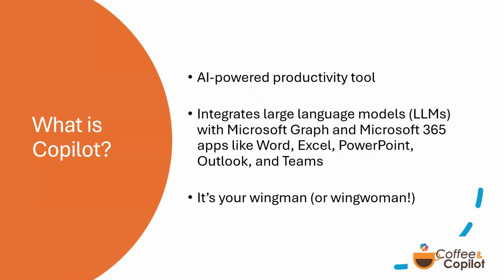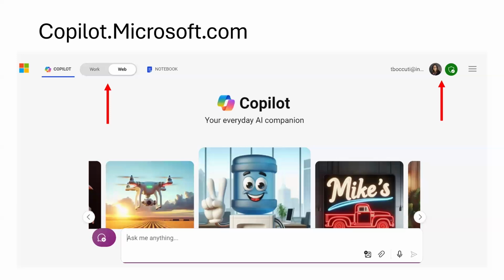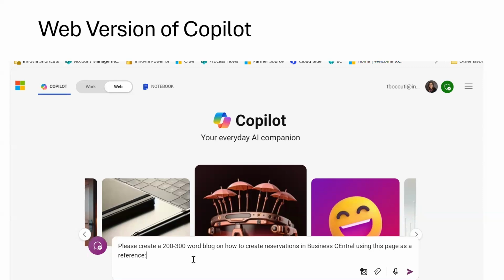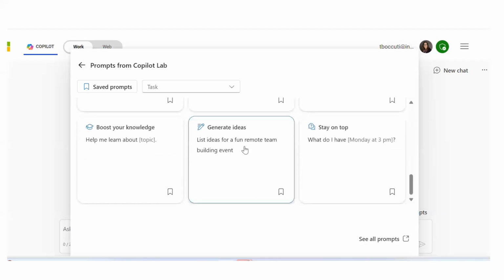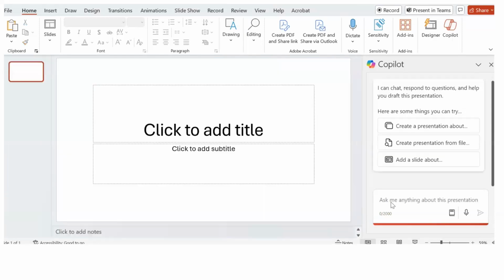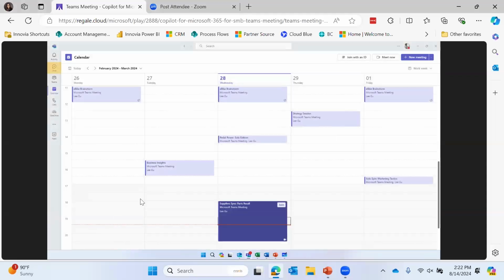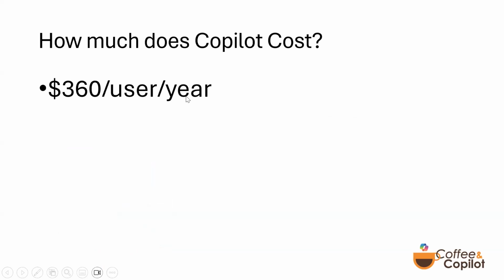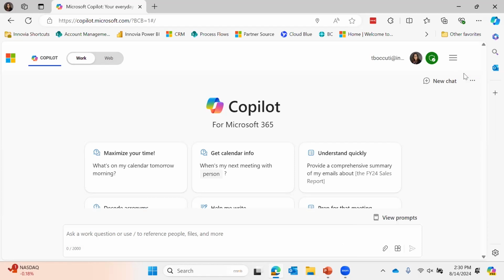Copilot Series: Introduction to Microsoft 365 Copilot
Watch our 30-minute webinar where we delve into the transformative world of Microsoft 365 Copilot. This session is designed to introduce you to the capabilities of Copilot and its seamless integration with the Microsoft 365 suite of applications. Discover how Copilot serves as your intelligent assistant, enhancing productivity and sparking creativity across your workflow.

In this webinar, you will learn:

The Fundamentals: Get acquainted with the basics of Copilot and its AI-driven features.

Integration in Action: See firsthand how Copilot integrates with apps like Word, Excel, PowerPoint, and Outlook to streamline tasks and foster collaboration.
Boosting Productivity: Explore practical examples of how Copilot can automate routine tasks, allowing you to focus on high-value work.

Creative Solutions: Uncover the ways in which Copilot can assist in generating innovative ideas and content, transforming the way you approach creative projects.

Whether you’re looking to enhance your individual performance or elevate your team’s productivity, this webinar is your gateway to unlocking the full potential of Microsoft 365 Copilot. Don’t miss out on the opportunity to transform your workplace experience.

Watch for more Copilot Series webinars in the coming weeks.